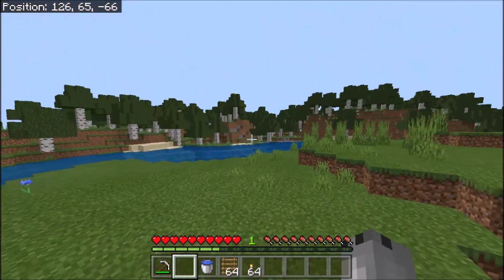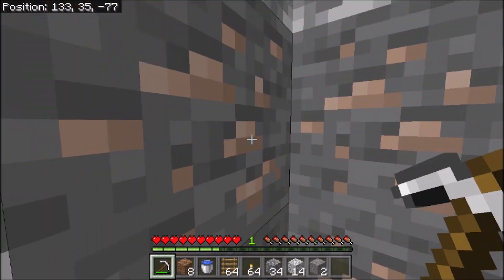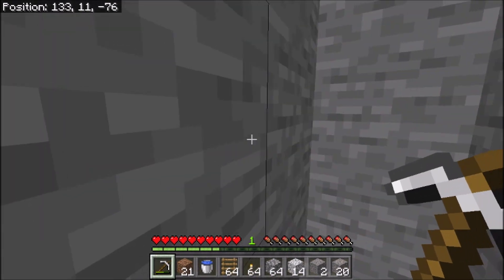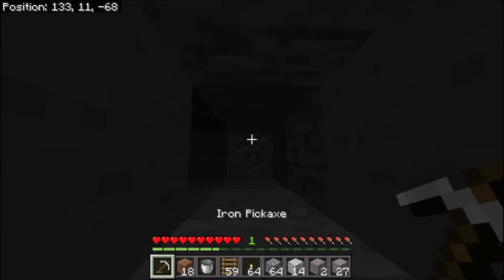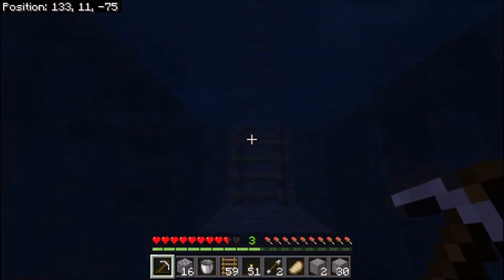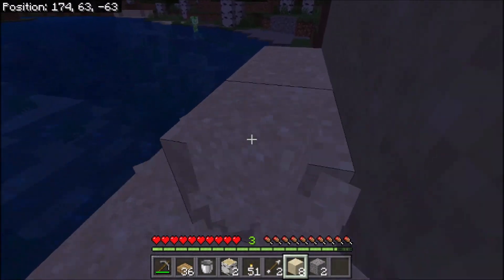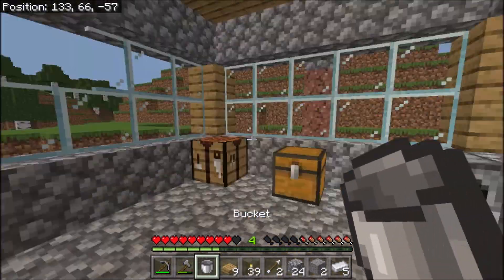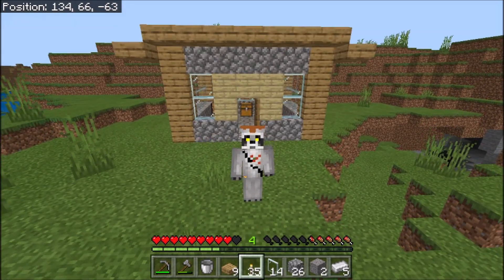Fastest & Easiest Way to Find Diamonds on Minecraft Bedrock Edition [2020] 1.17 Cave Update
They help on the realm I was on!

What is up guys, today I show you the quickest and simplest method to find diamonds on minecraft bedrock by using the crawl technique which exposed more blocks each time you break one allowing more opportunities for diamonds to have spawned.

Bedrock Edition (also known as the Bedrock Version or just Bedrock) refers to the multi-platform family of editions of Minecraft developed by Mojang AB, Xbox Game Studios, 4J Studios, and SkyBox Labs.

Skywars is a multiplayer PvP game where each player starts off on a separate island and tries to battle each other like in PvP. The main goal is to be the last person or team alive to win. Often there is a middle, larger island that contains chests with better loot.

Hey! Welcome to my gaming channel, at the moment I am trying to make daily gaming videos which well let's be honest, they sometimes do lack quality, but I try and just make videos of me and my friends vibing on games like minecraft. I currently do a series on Super Mario 64 and Monster Hunter World and also do some Fortnite videos here and there but haven't really touched that game in a while. HOPE YOU ENJOY :D

This method works for PS4, MCPE, XBOX ONE, Switch, Windows 10 and Java! Different methods are used to crawl on java though